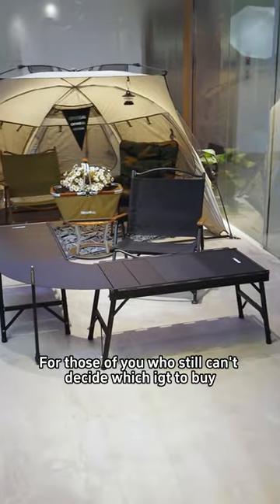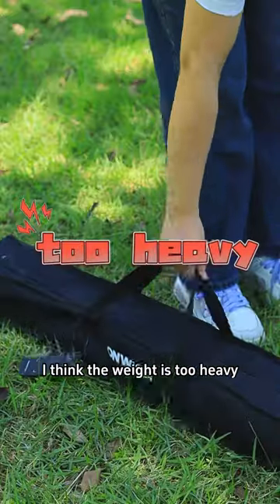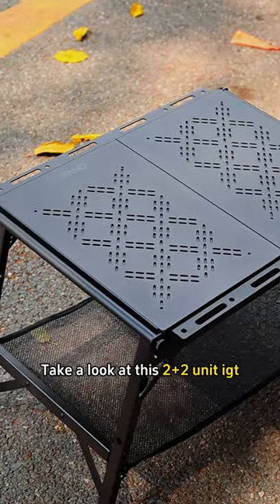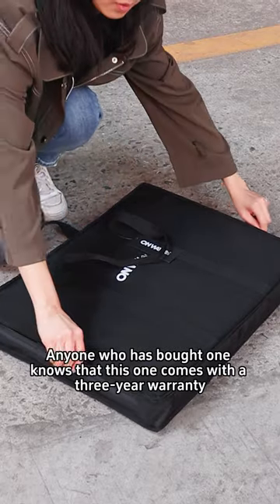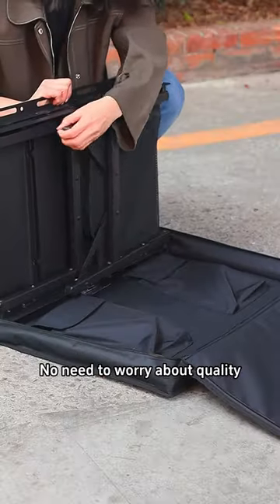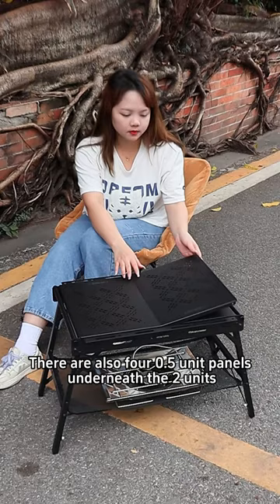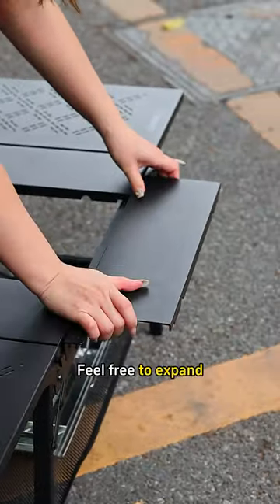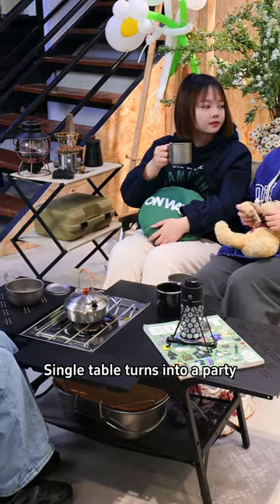Gear up for an Epic Camping Adventure with our 2+2 Unit IGTable!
🌲 Unleash your wanderlust spirit and embark on an epic camping adventure with our incredible 2+2 Unit IGTable! 🏕️✨ Gear up for a journey filled with rugged landscapes and unforgettable memories. This compact and versatile table is your ultimate companion, offering convenience and style in one. 🌟 Pack it up easily, set it up effortlessly, and enjoy a magical outdoor dining experience with your loved ones. ⛺️🍽️ Let your imagination roam wild as you savor delicious meals under starlit skies and create lifelong connections around this must-have camping essential. 🌌 Get ready to elevate your adventures with our IGTable - the perfect ingredient for an unforgettable camping experience! 🔥